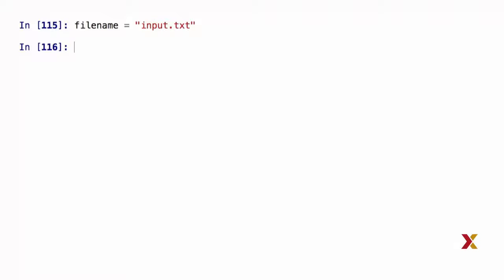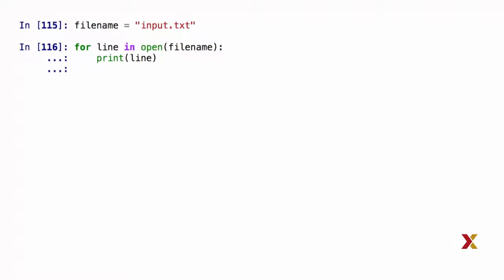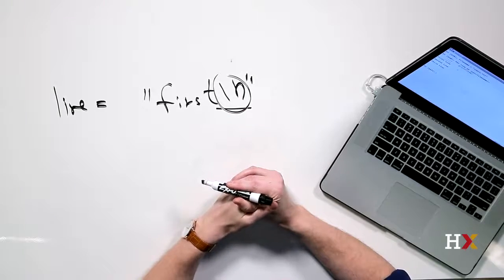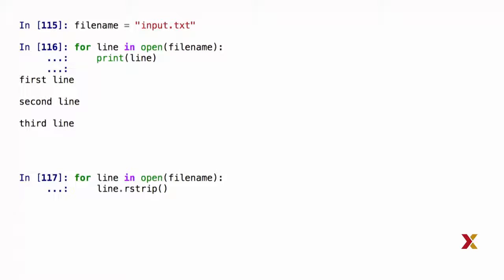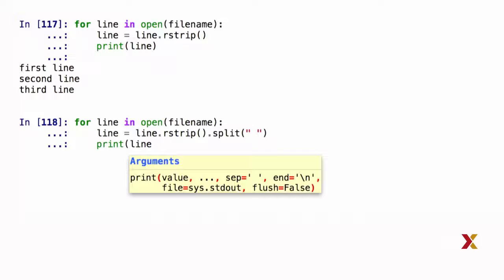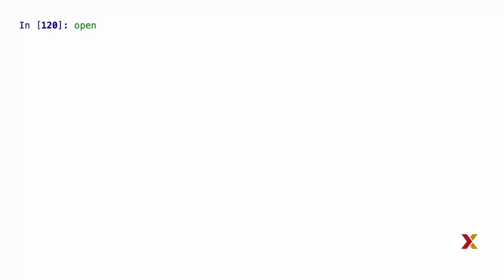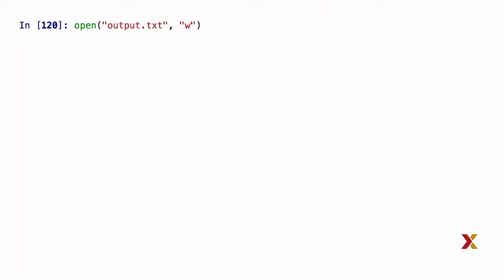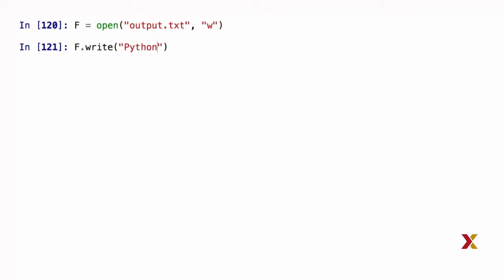Reading and Writing Files in Python